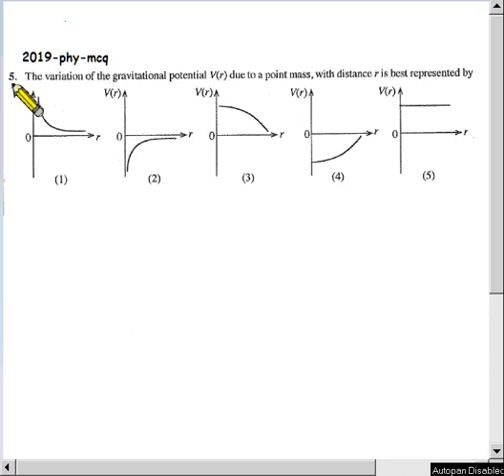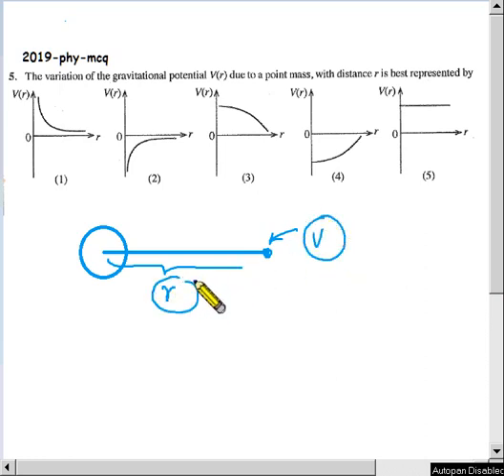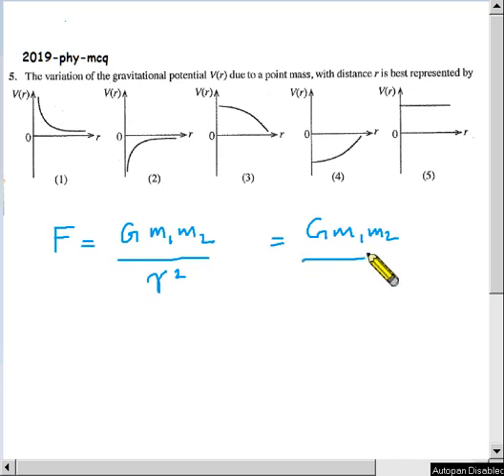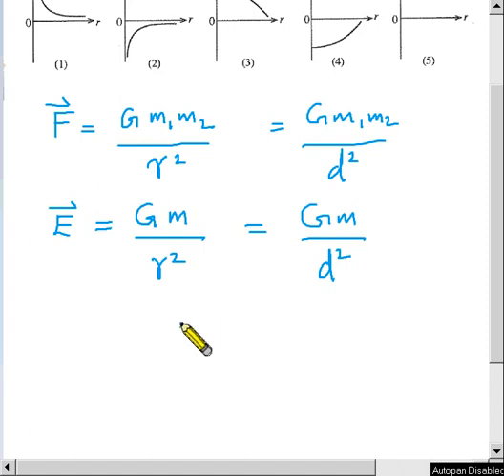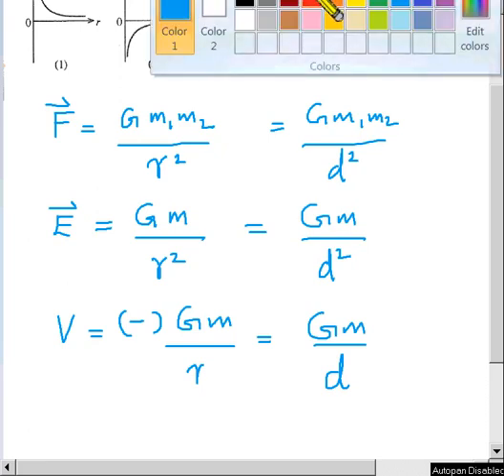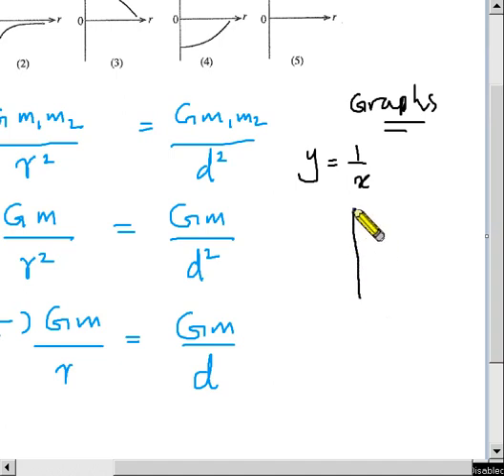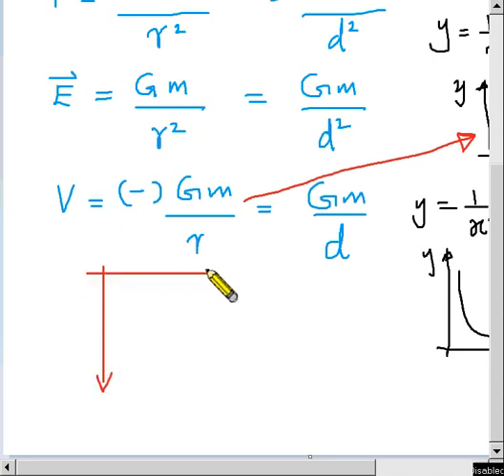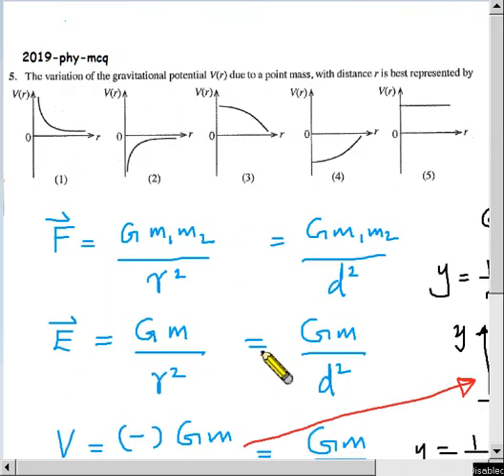2019-mcq-05 | Physics English medium | uploads at 8 pm Daily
My name is Upali Subasinghe. I discuss Physics Advanced Level past papers short and sweet, without unnecessary boosting. I am a 40-year experienced Physics B.Sc. teacher.
Question;-
2019-mcq-05
(5) The variation of the gravitational potential V(r) due to a point mass,
       with distance r is best represented by,